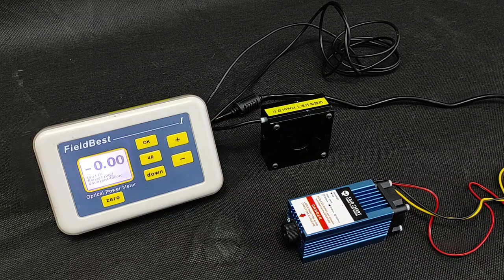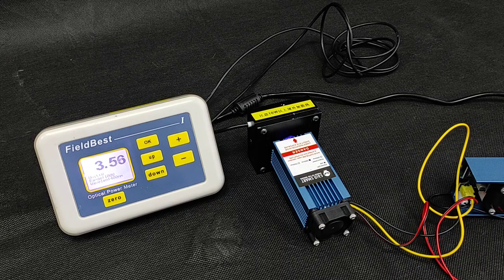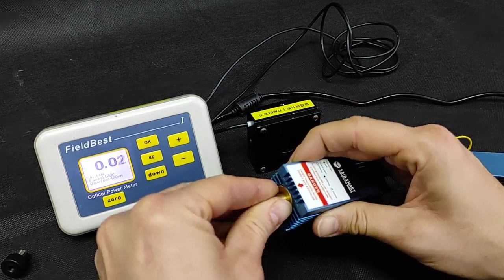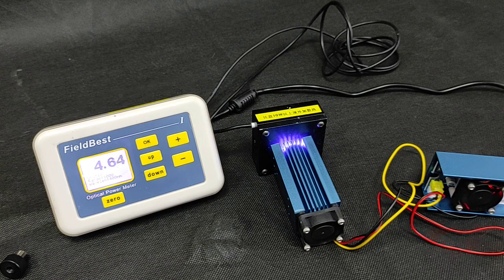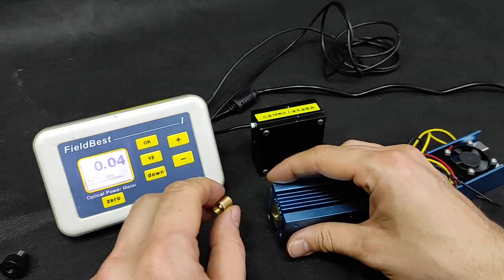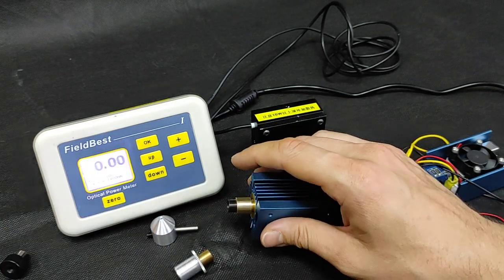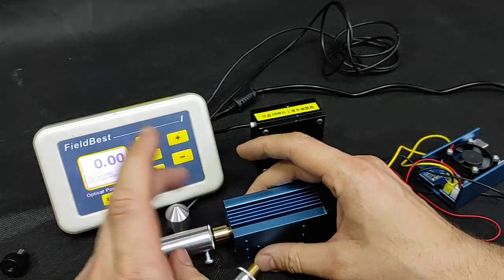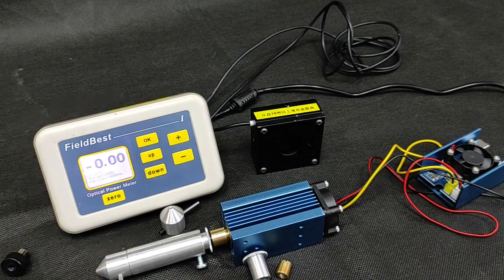Chinese laser 5500 mW power test! How you may upgrade it? - Install an air nozzle & change lenses.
A full video about Chinese 5500 mw laser power test.

Do Chinese lasers have a real power output?
The Difference between 3 element and G2 lens.

Installing G2 lens
Option with laser lens pack.
Adding lens spacer.

Adding air nozzle ver 2.0 from Endurance lasers.

text me if you have any questions!